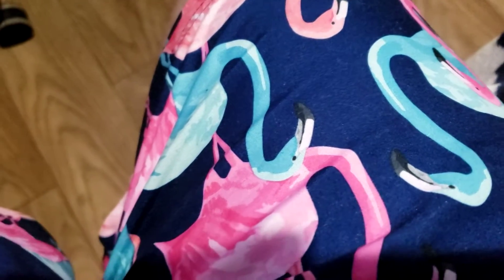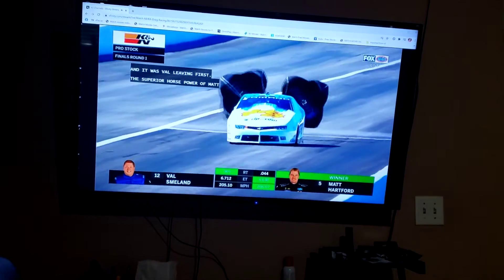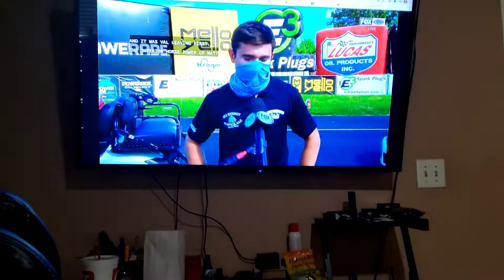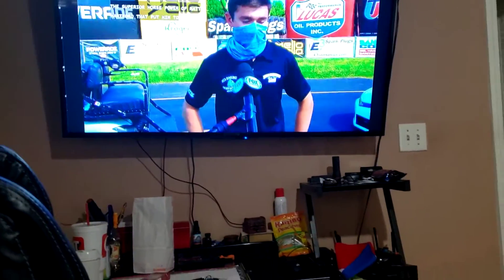Fuel booth at the races